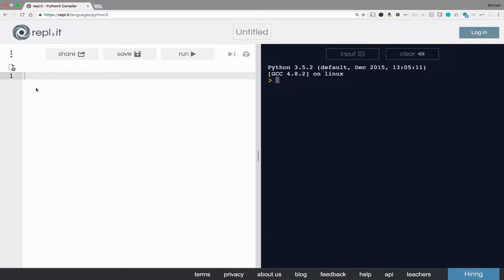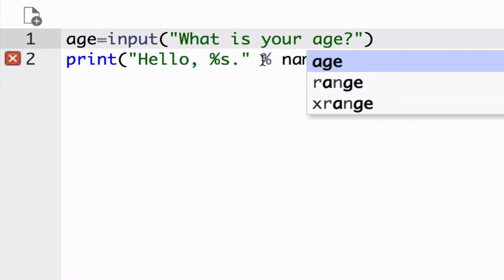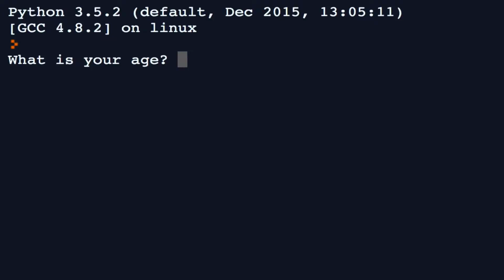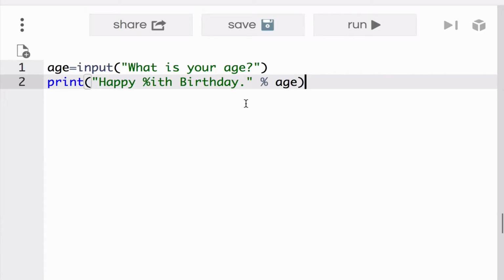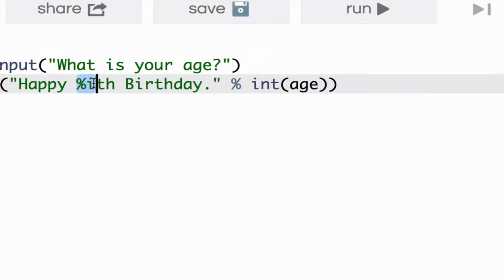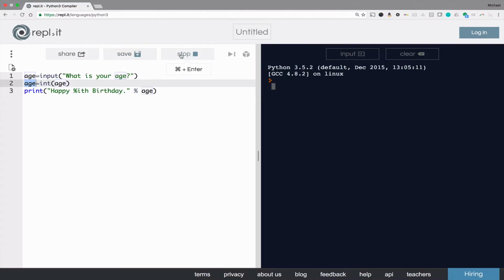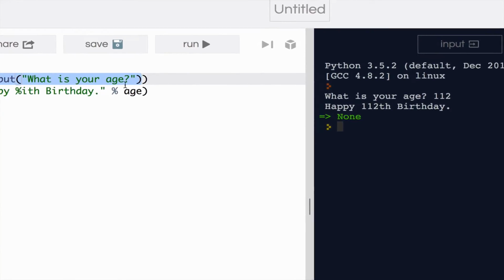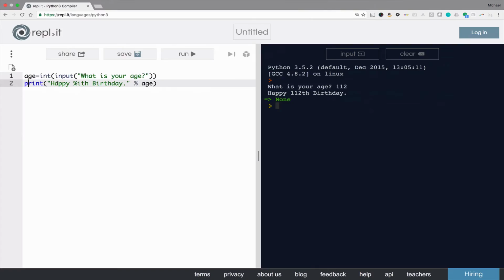Python 11: Input Non-String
Taking user input of non-string types